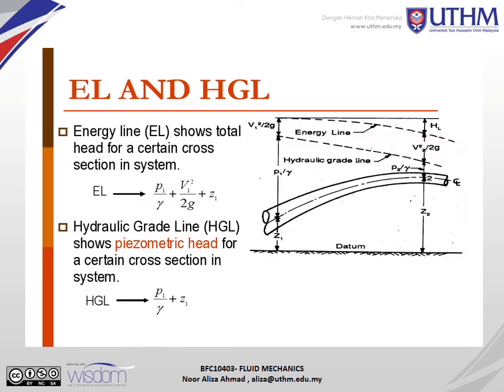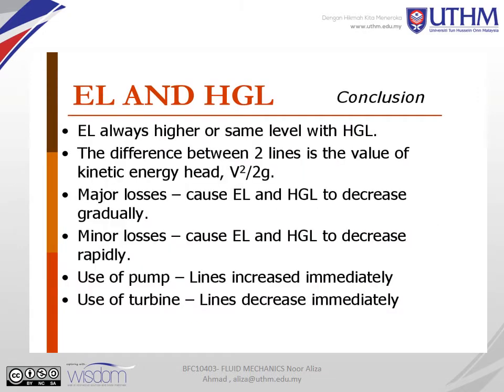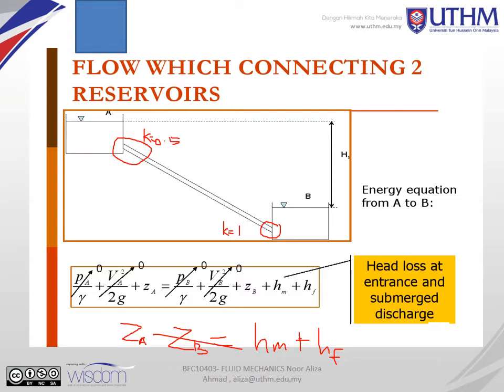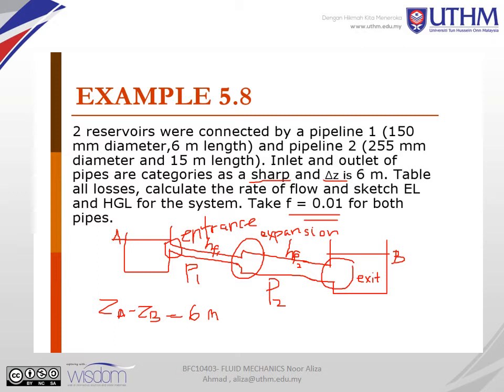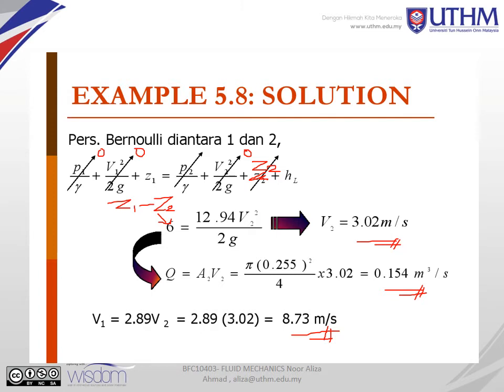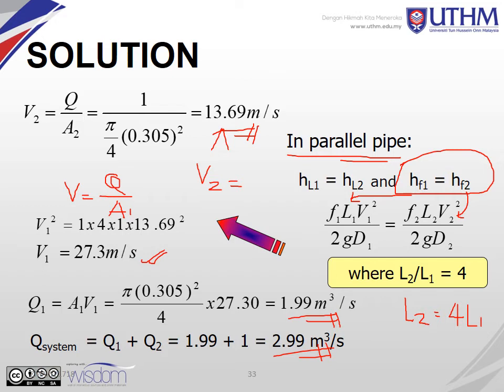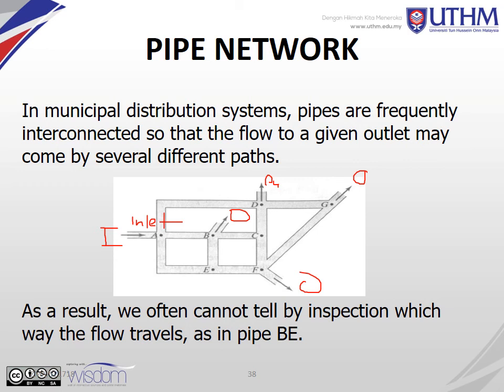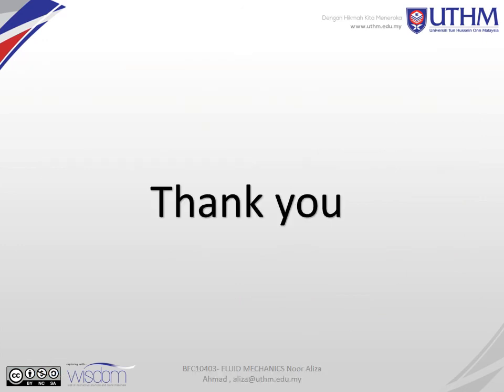CHAPTER 5- PIPING SYSTEM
FLUID MECHANICS BFC10403